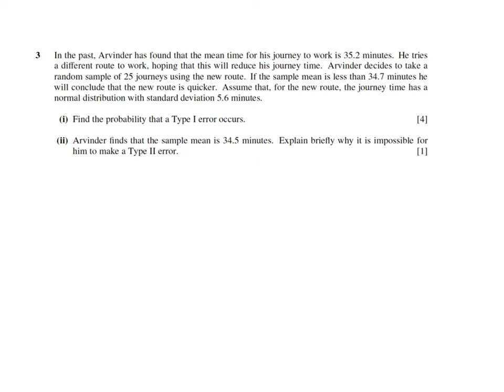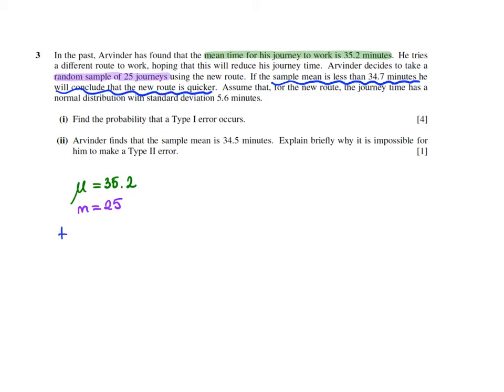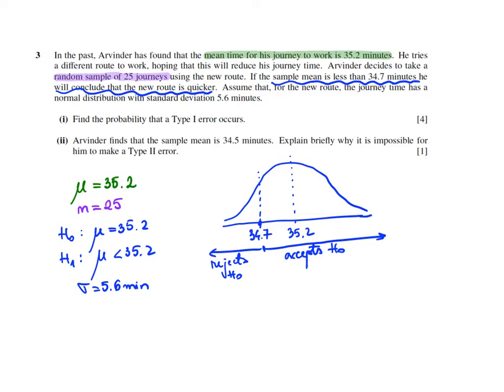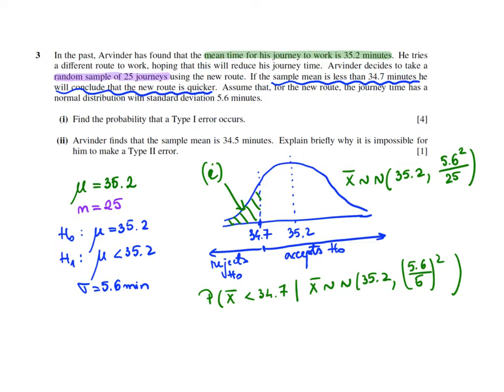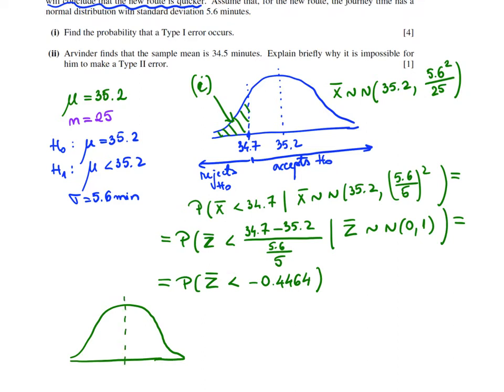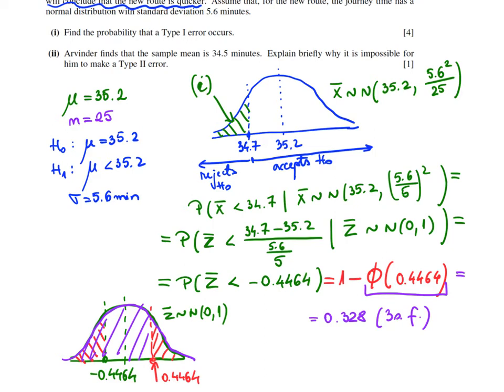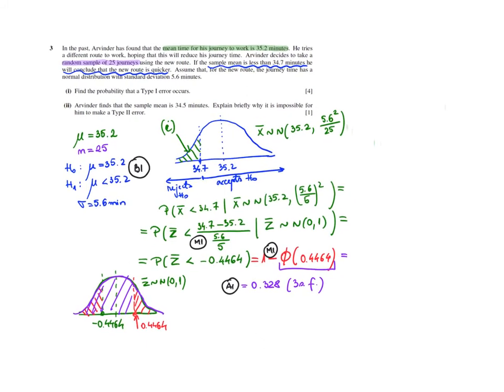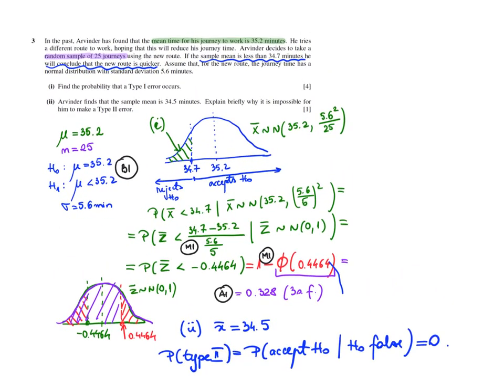S2 2016 March 9709 72 Q3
Hypothesis testing, normal distribution, find significance level when the decision rule is given